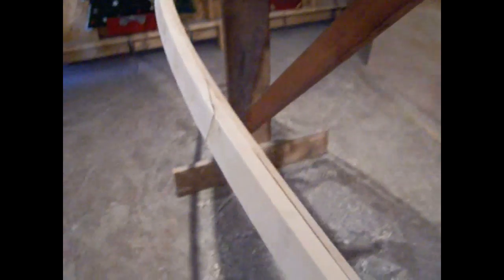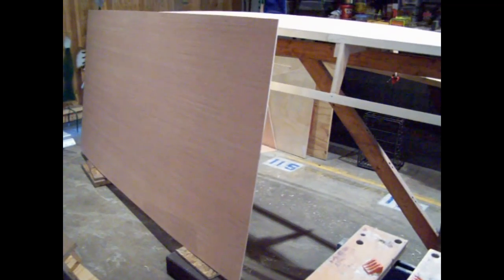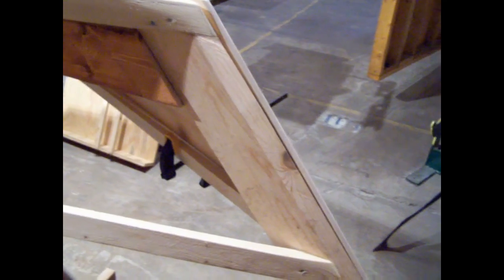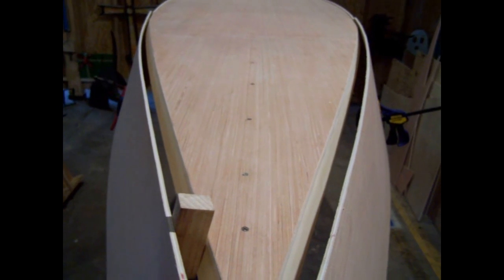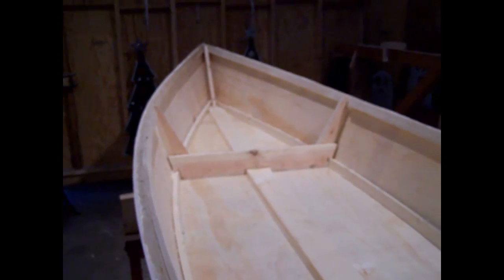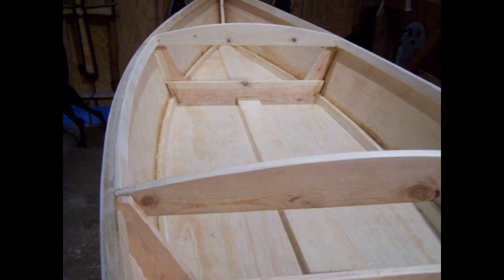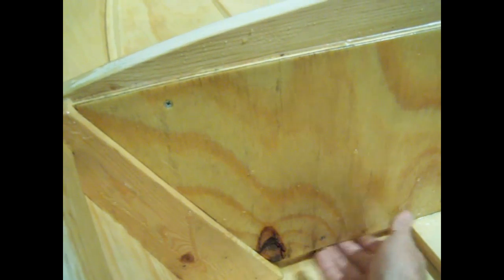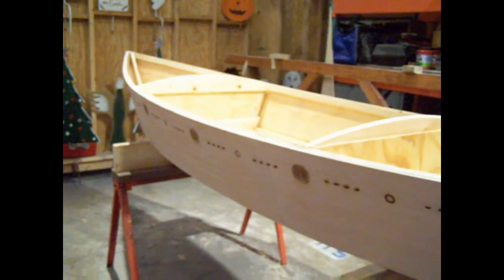Huntington Harbor Kayak Built From Free Plans PT. 2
Here's part 2 of  our kayak build not getting to work on it as much as i'd like. Remodeling my kitchen and building cabinets. We did some awesome woodburning to give our kayak a little character.